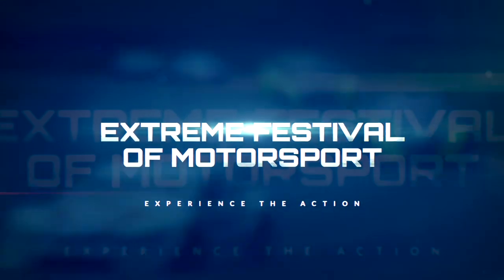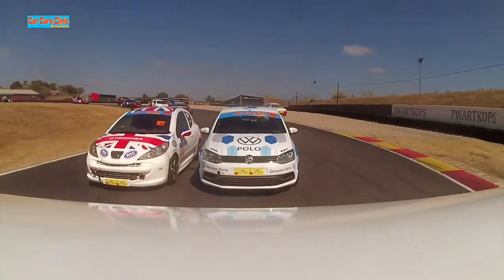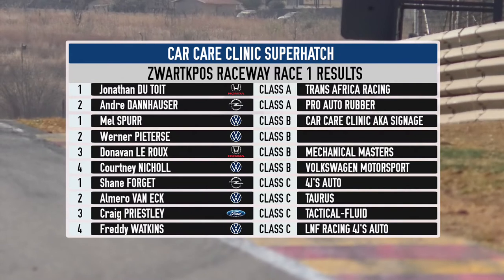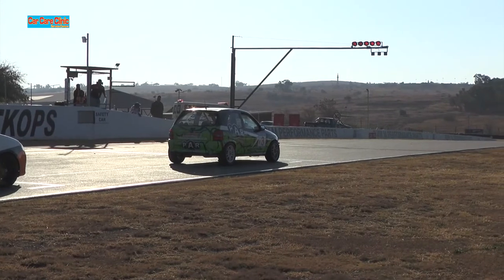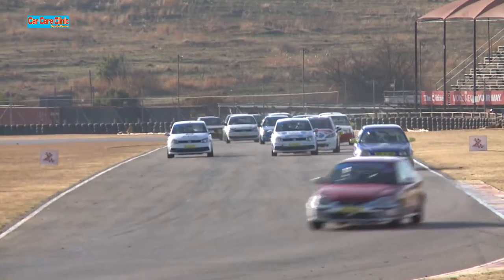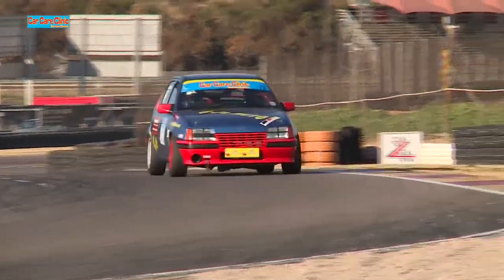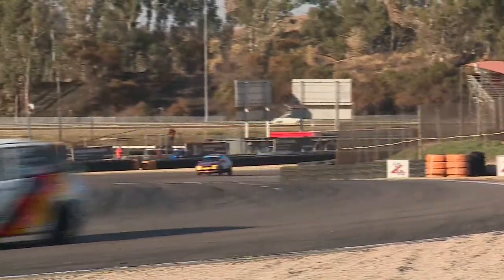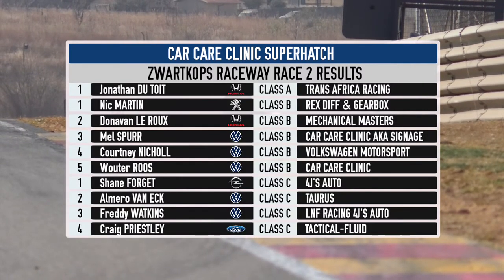Extreme Festival 2020 Car Care Clinic SuperHatch Round 03 Zwartkops